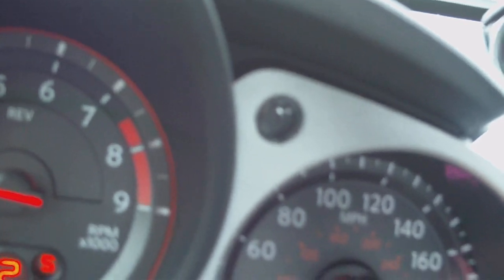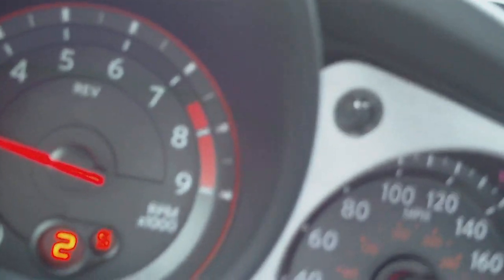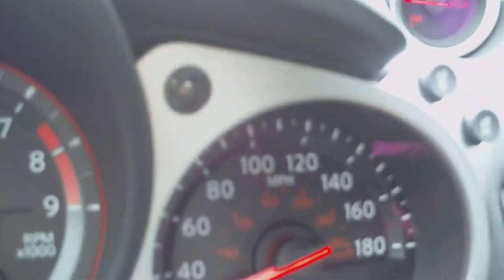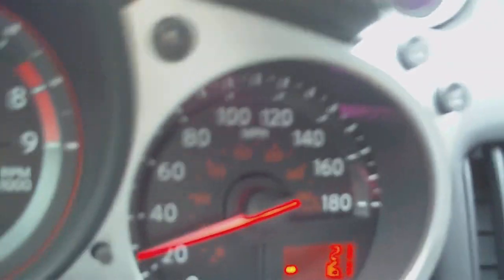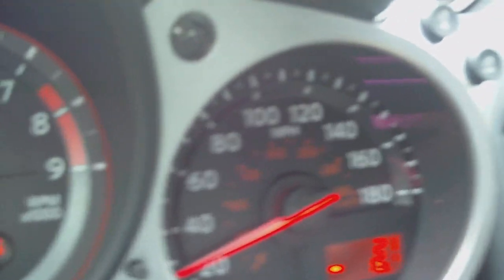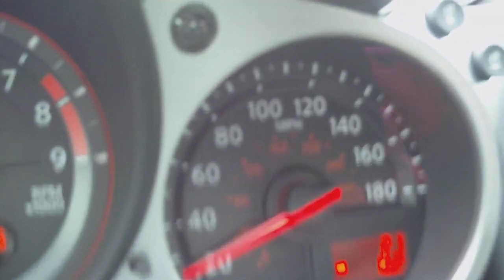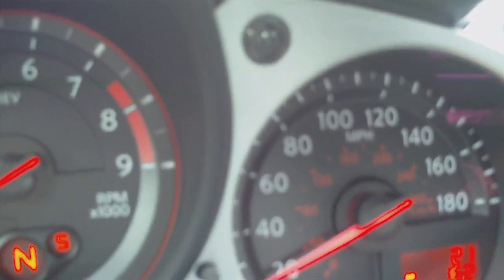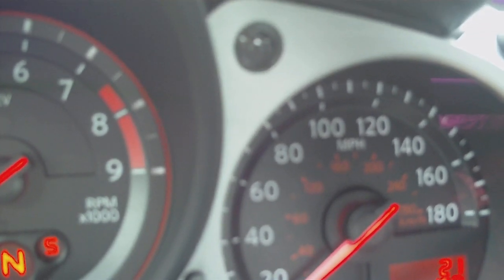The *FAST* 2009 Nissan 370Z 0-60 Rev-Matching 6-speed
Ok this time I did a better job shifting gears and took the car to 60 in second gear.

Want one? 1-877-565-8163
William Bryant